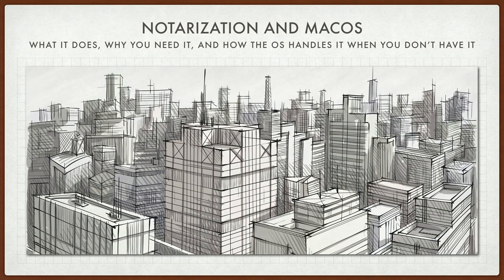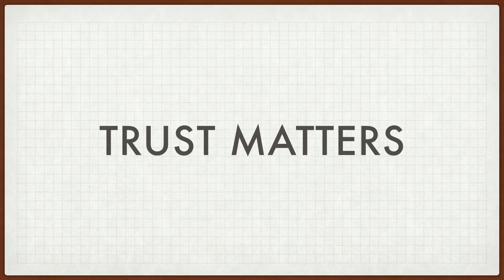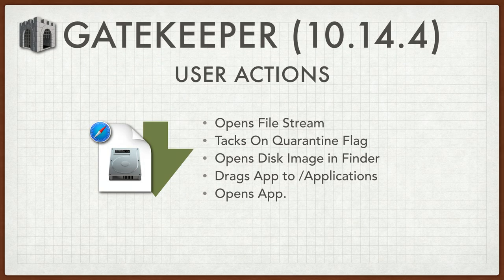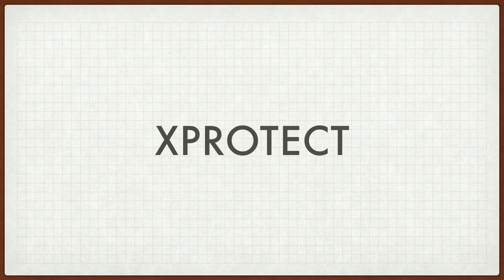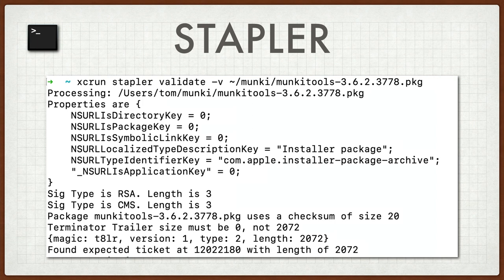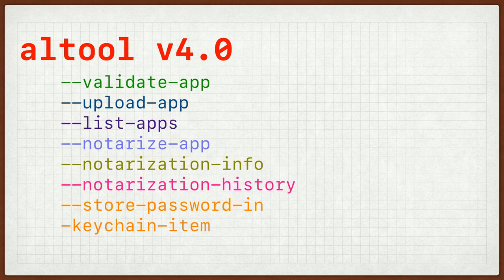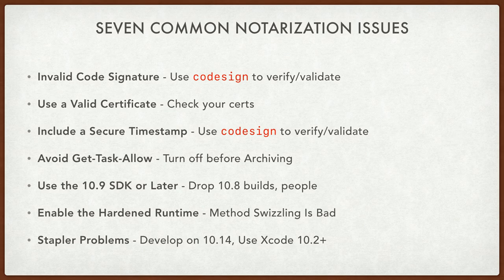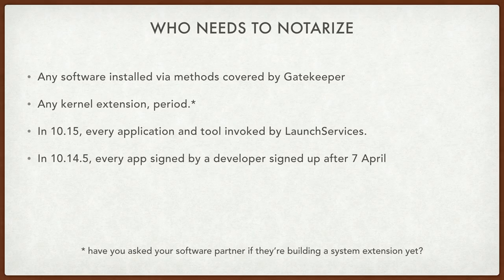Notarization and macOS, what it does, why you need it – Tom Bridge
NOTE:  An important correction to the info discussed at 46:07 is available at:

Presented at the 2019 MacAdmins Conference at Penn State. to access slides and videos for this and other MacAdmins sessions.